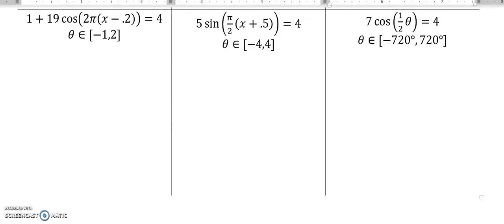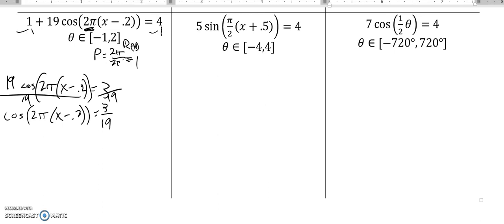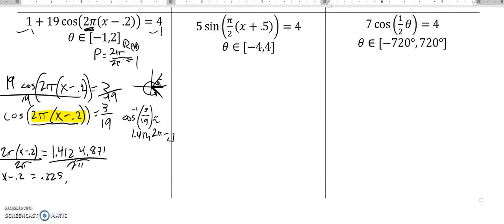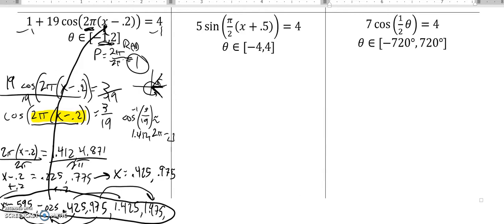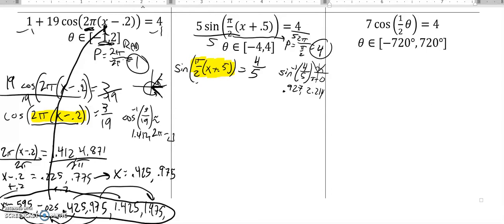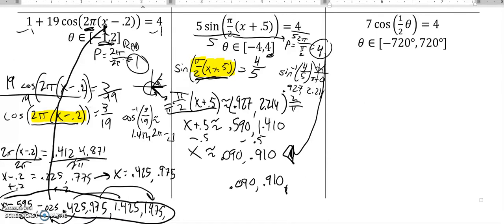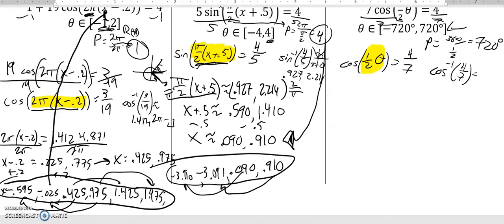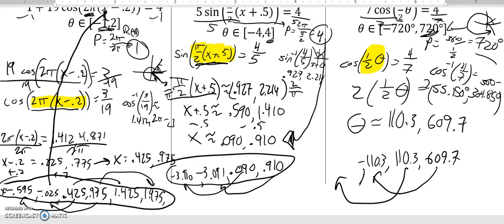PC T4 pract assess 22 24